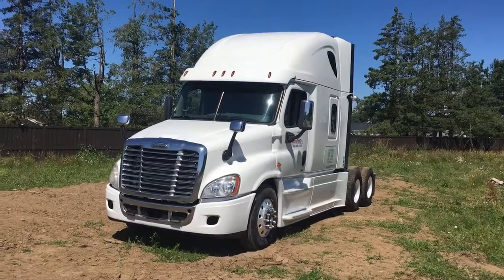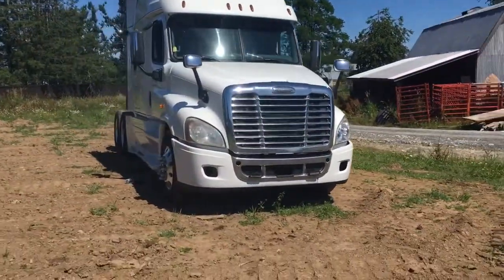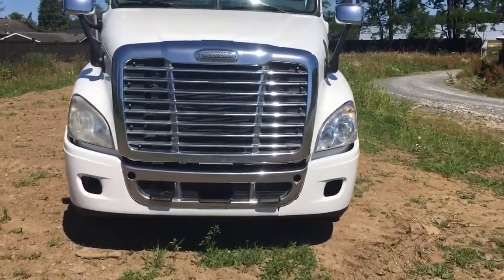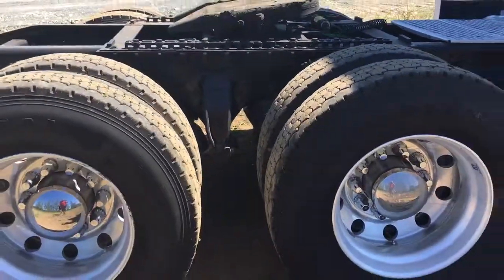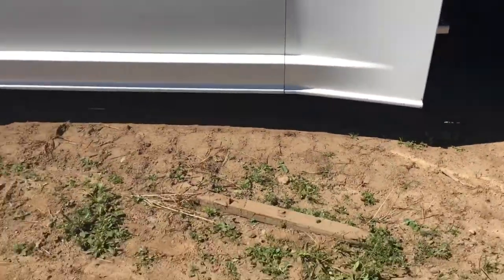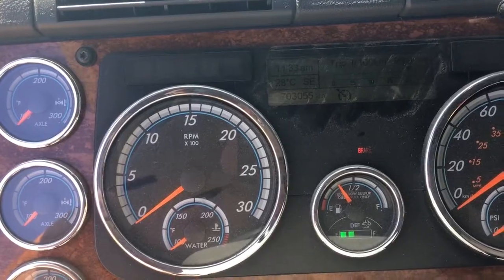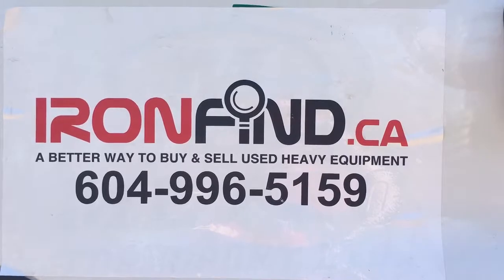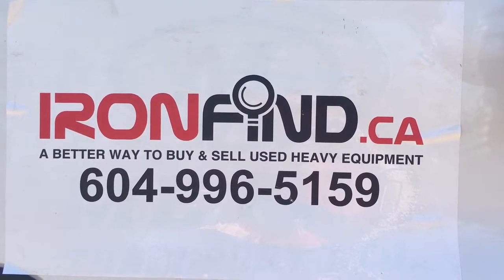2016 Freighliner Cascadia Highway Tractor